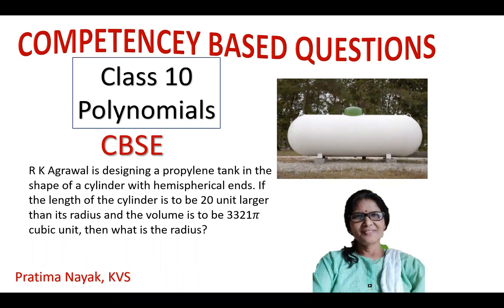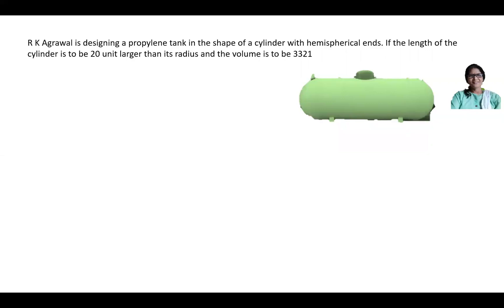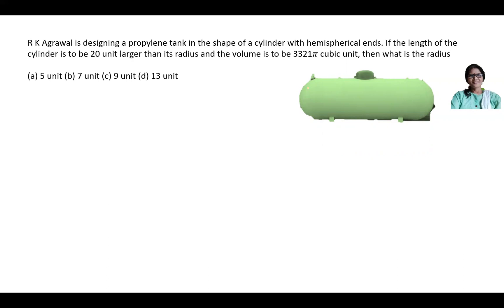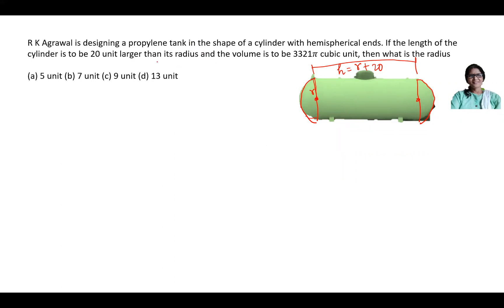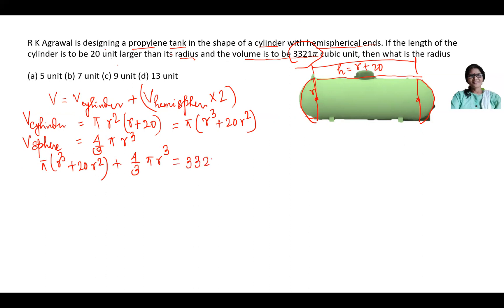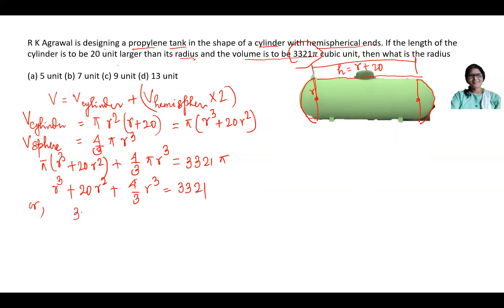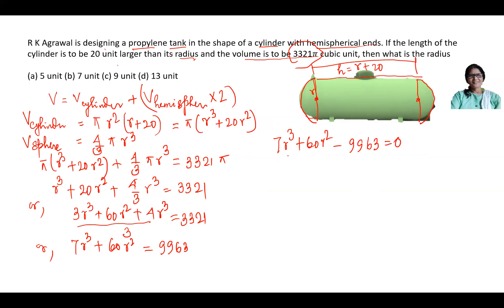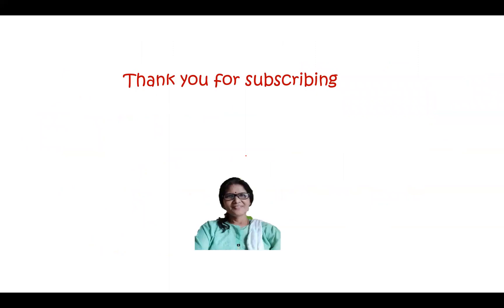Competency based /Case study question Mathematics | Polynomials | Class 10 Math | CBSE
R K Agrawal is designing a propylene tank in the shape of a cylinder with hemispherical ends. If the length of the cylinder is to be 20 unit larger than its radius and the volume is to be 3321pi cubic unit, what is the radius